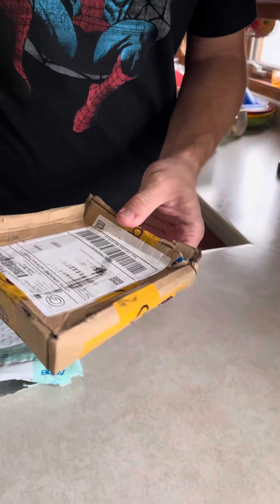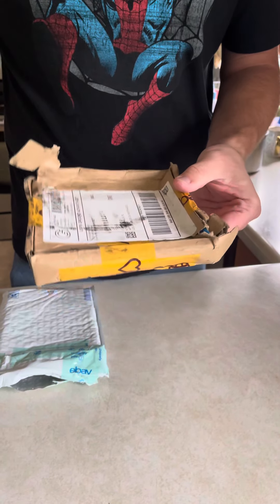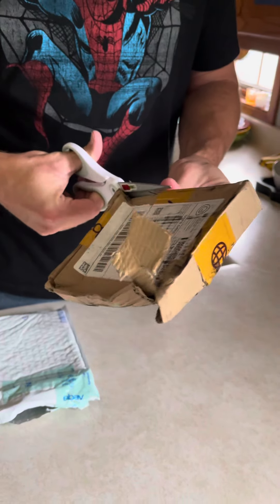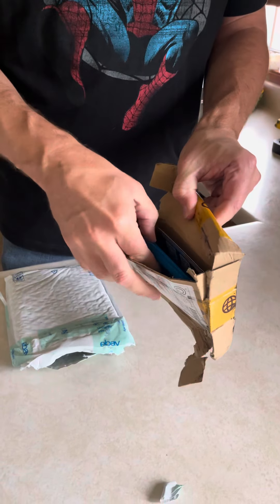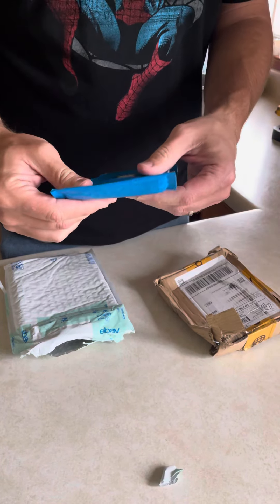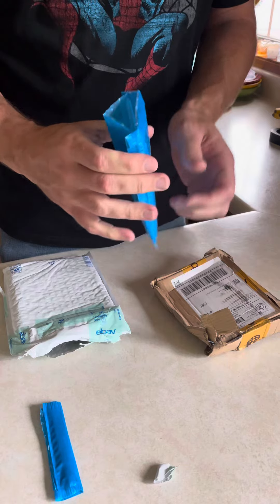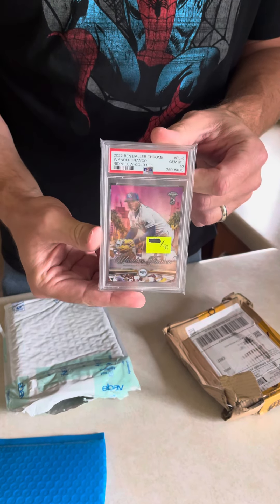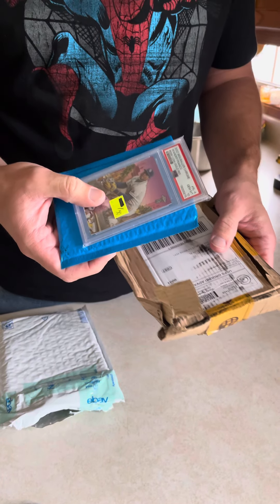A lesson on shipping…